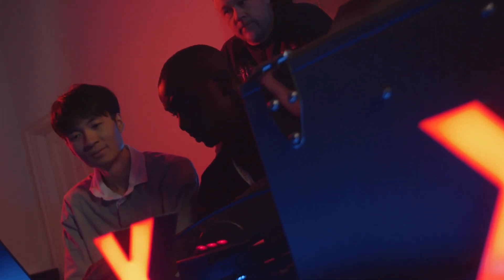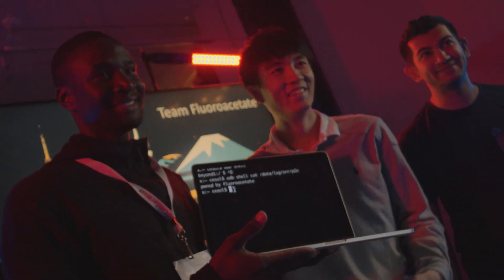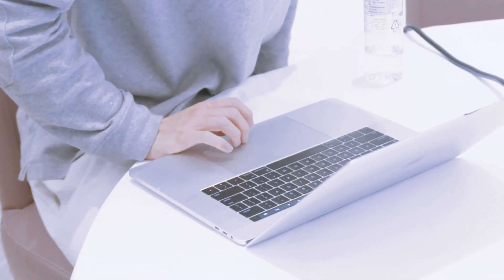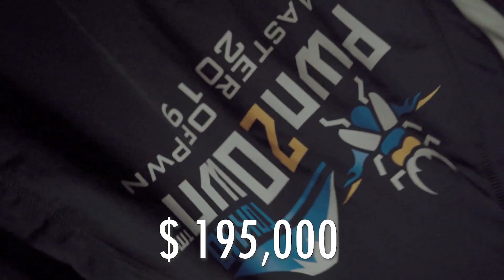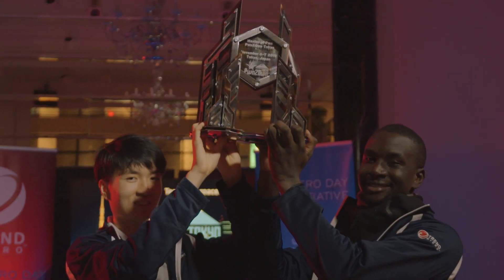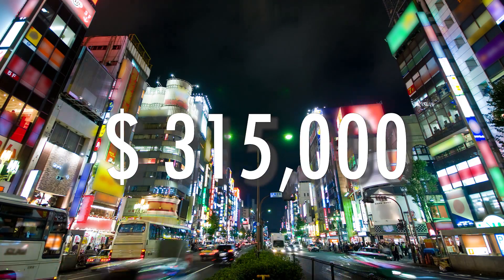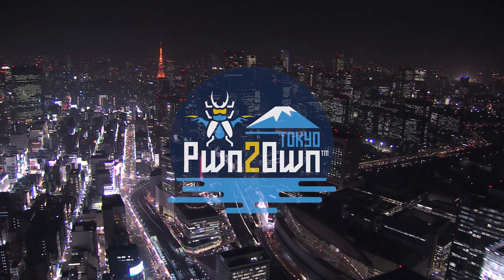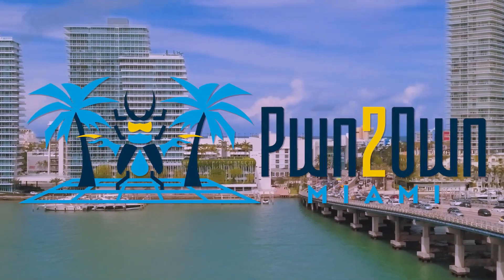Pwn2Own Tokyo 2019 - Day Two and Final Results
Pwn2Own Tokyo 2019 has wrapped up. We award more than $300,000 to the research teams for the 18+ bugs demonstrated. We also crowned a Master of Pwn, but the recipient isn't much of a surprise.